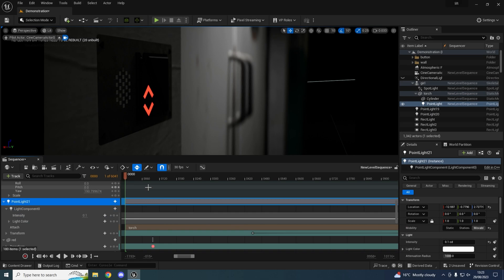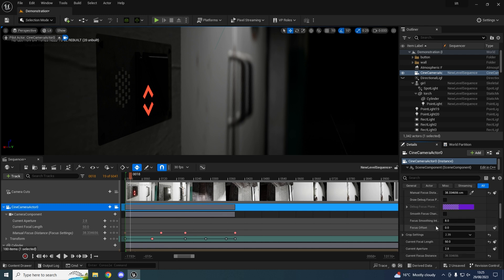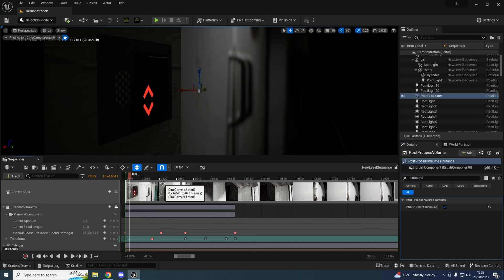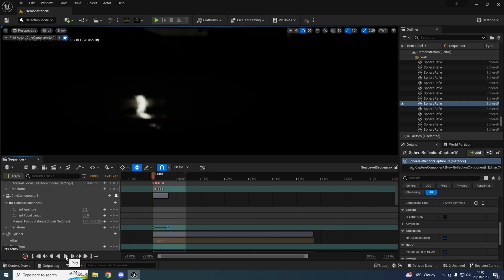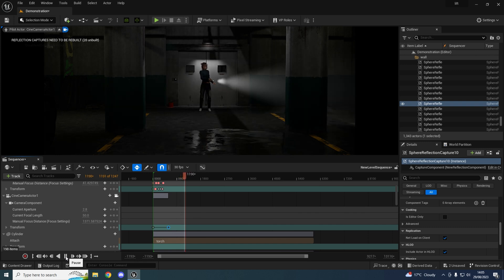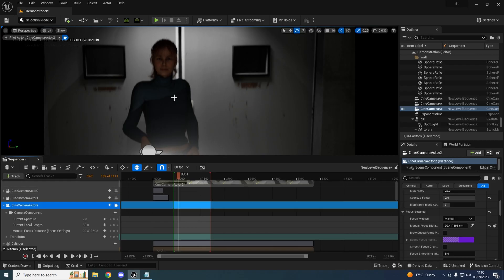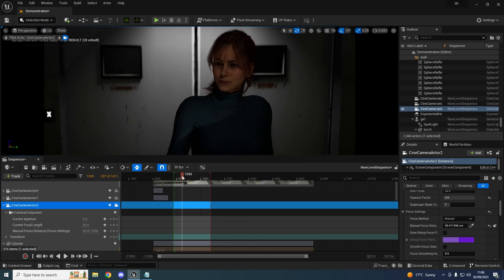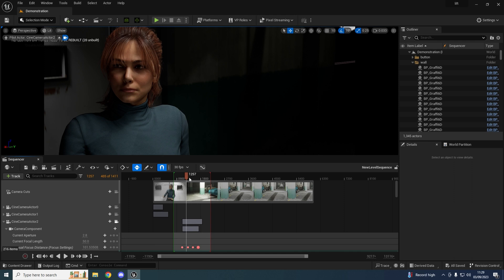PART 3 Anamorphic camera set up - Unreal Engine 5 Iclone 8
Part 3 Anamorphic camera setup in Unreal Engine 5. I set up my Anamorphic camera and start moving through the scenes. I render a shot, look at it and do the next.

Rokoko mocap
Iclone 8 animation and characters.
Unreal Engine 5 set, lighting and rendering.

My new mic FIFINE USB Microphone